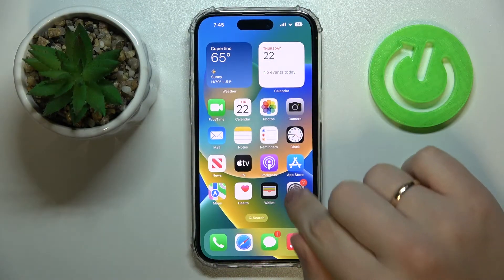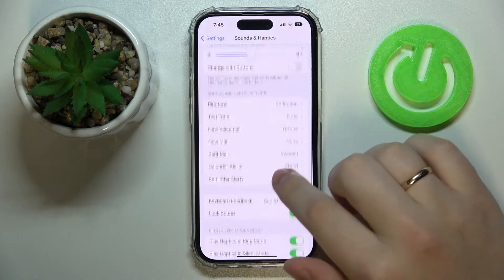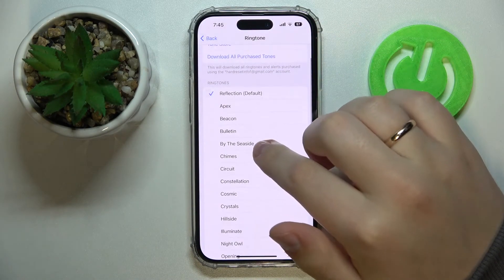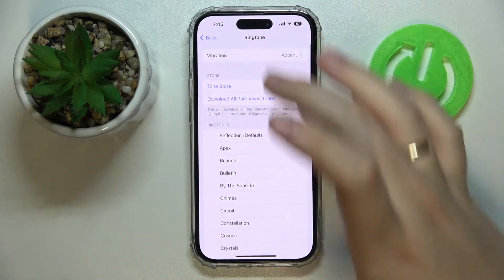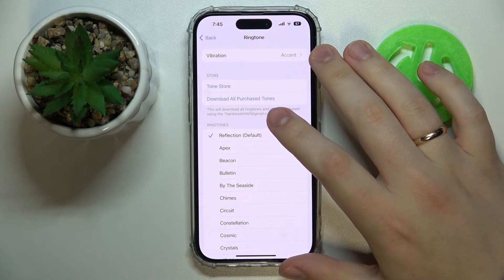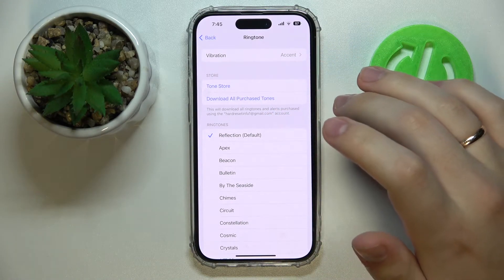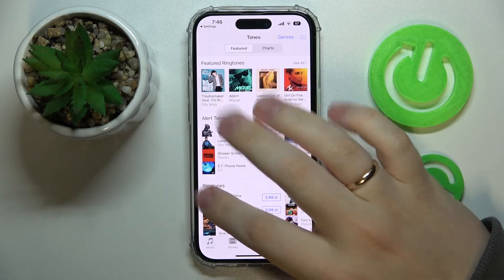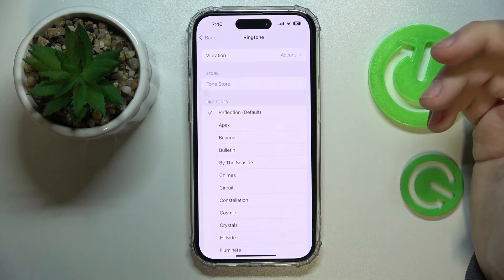How to Change the Ringtone on iPhone 14 Series Device - Plus / Pro / Pro Max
Learn more about the APPLE iPhone 14 Pro:
In this video tutorial, we would like to demonstrate how you can change the incoming call sound on your iPhone 14 series device. Therefore, if you would like to discover how it is possible to personalize the ringtone on the iPhone 14, iPhone 14 Plus, iPhone 14 Pro, and iPhone 14 Pro Max smartphones, we are humbly inviting you to view this video.

How to change the ringtone on the iPhone 14? How to change the incoming call sound on the iPhone 14 Plus? How to change the incoming call tone on the iPhone 14 Pro? How to personalize the ringtone on the iPhone 14 Pro Max?